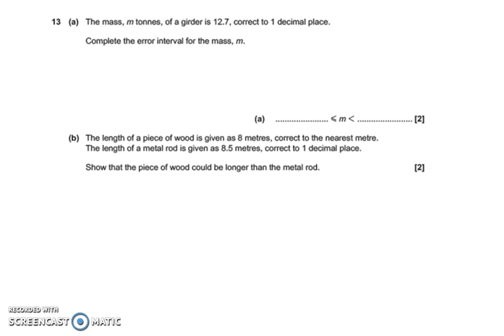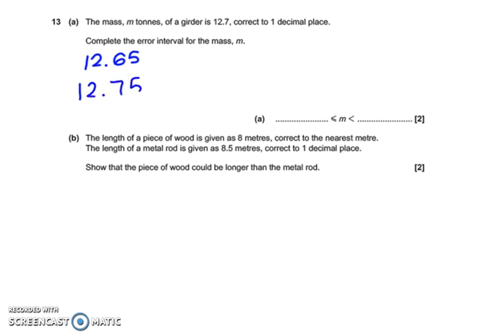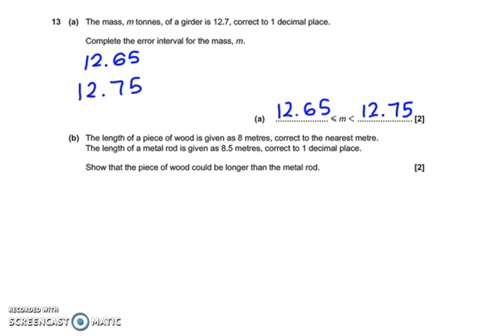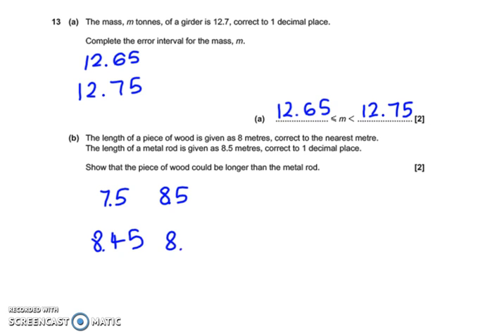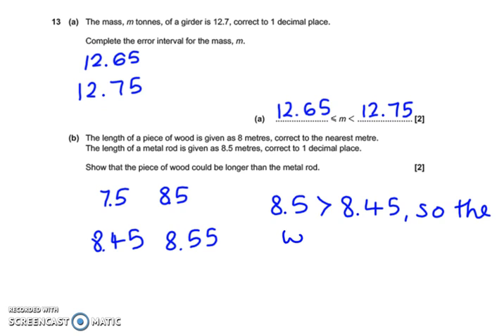June 2017 Paper 3 Question 13